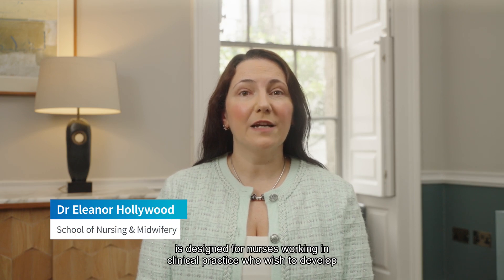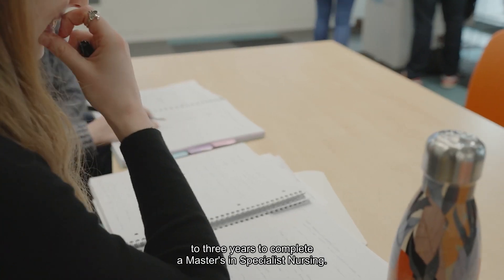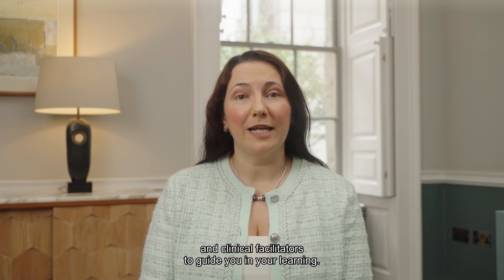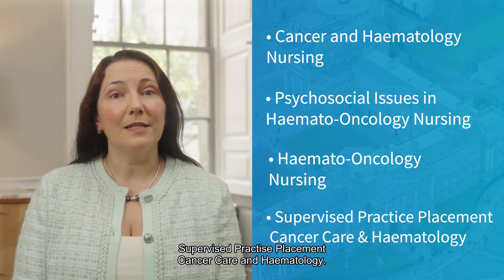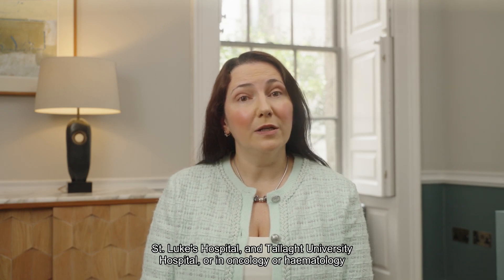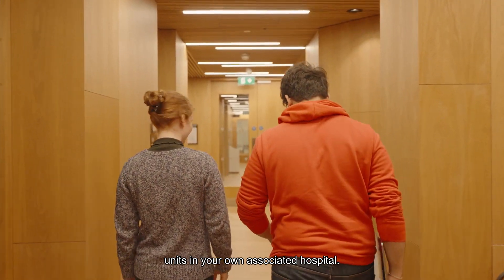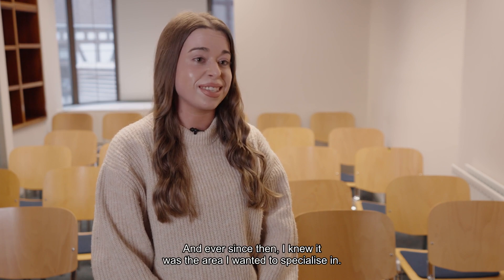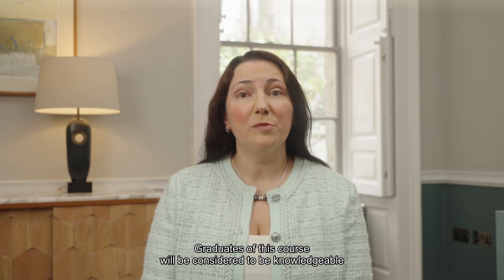Master's in Specialist Nursing - Cancer Care and Haematology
This course will provide you with the theoretical knowledge and practical skills necessary to provide evidence-based care to patients in the speciality area of Cancer Care and Haematology, while acknowledging the individuality of the patient experience.